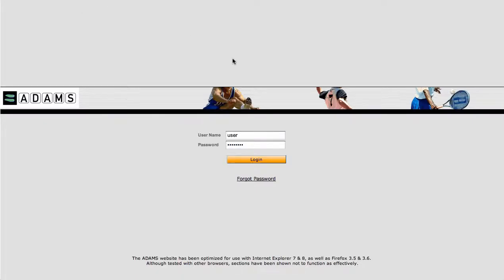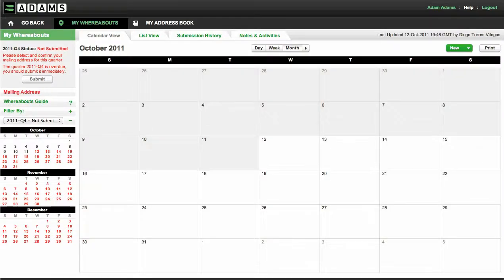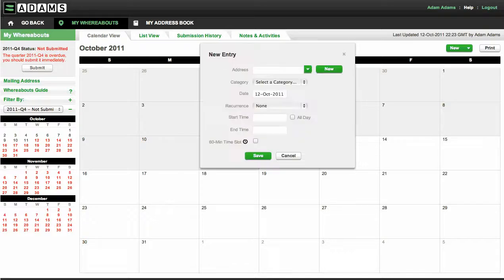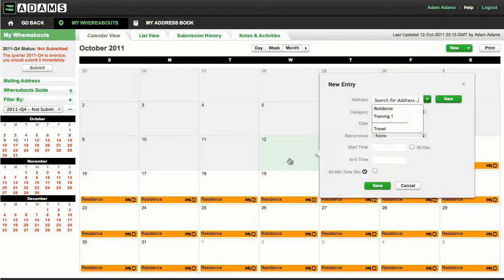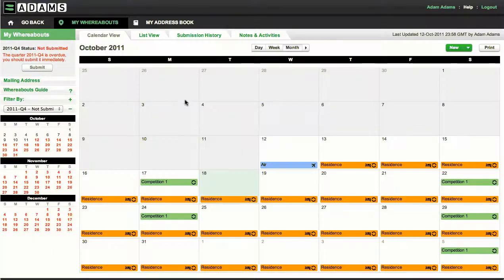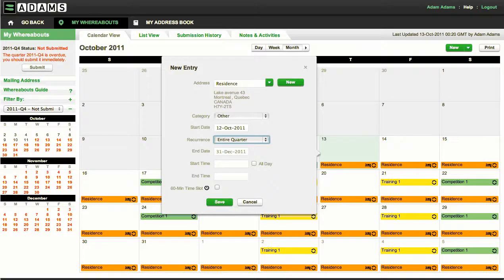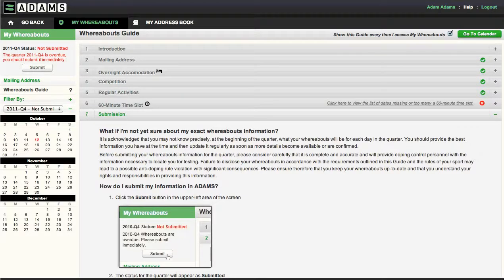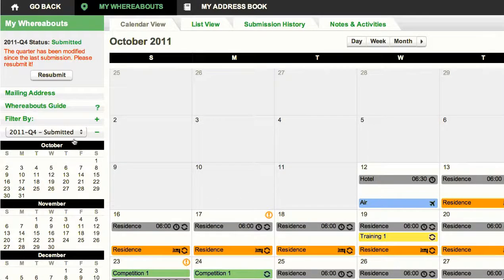ADAMS 3.0 - Whereabouts Module